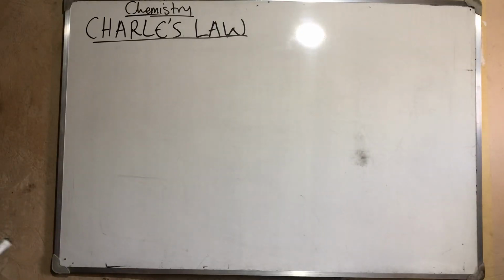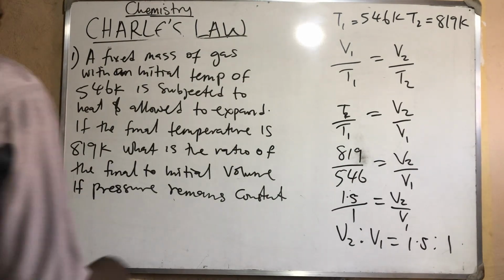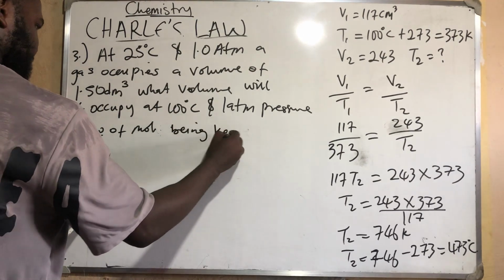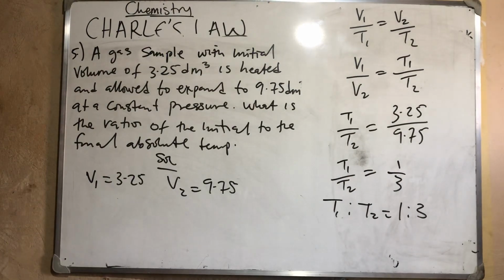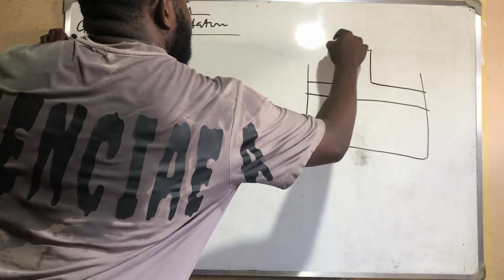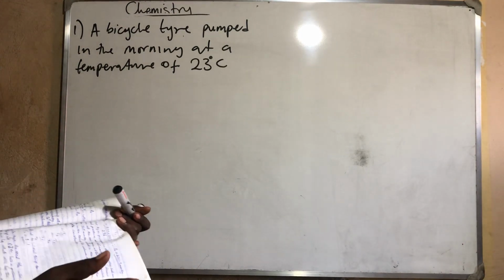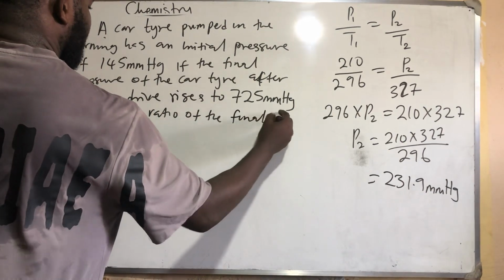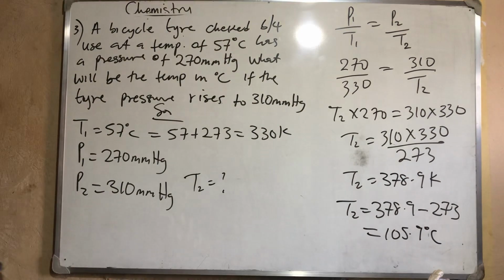Kinetic Theory of matter: Charles law and Pressure Law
This time we are going to talk about "Charles' Law".
In a gas, its physical behavior is described by these four variables namely: Pressure, Volume, Temperature, and Amount (mol). In this video, we will have Charles' Law which is concerned with the relationship between volume and temperature.
Charles' law was formulated by the famous scientist Jacques Charles, less than 2 centuries after Boyle's law, in 1800. This law describes how gases will expand when heated.
In his experiment, he prepared a test tube with trapped air under a small mercury plug. It was immersed in a water bath with a heating coil for heating and cooled with ice. Upon changing the temperature, the volume of the gas trapped in the test tube also changes.
*Enjoy this fun and educational video from ​⁠@Kingzmatics